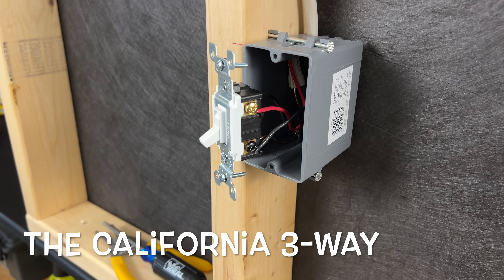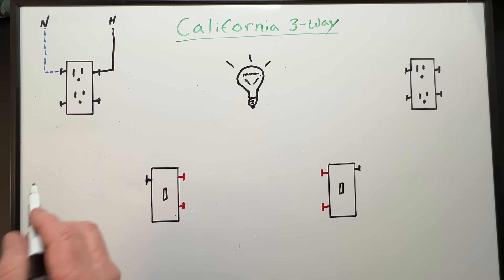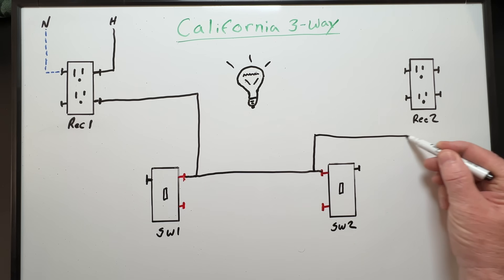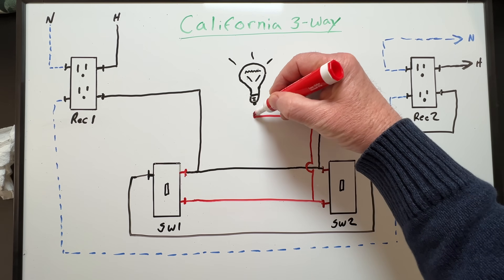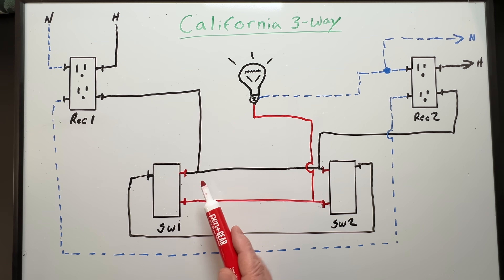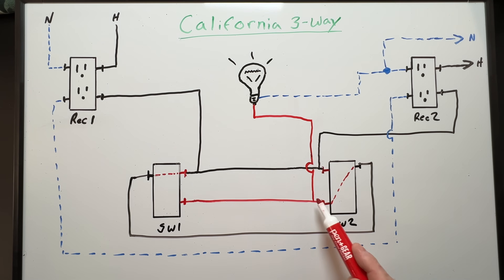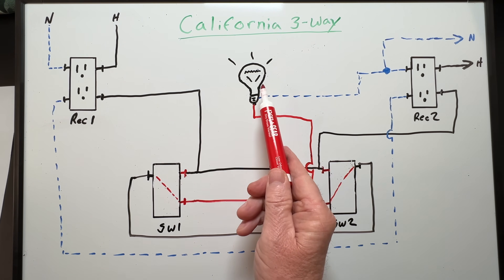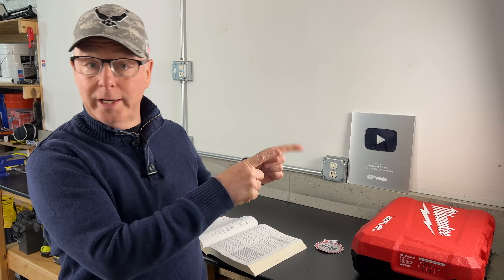What is the California 3-Way Switch?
In this video I'll give you the history of the California 3-way switch method, how it's wired, how it works and why it's not longer code compliant.